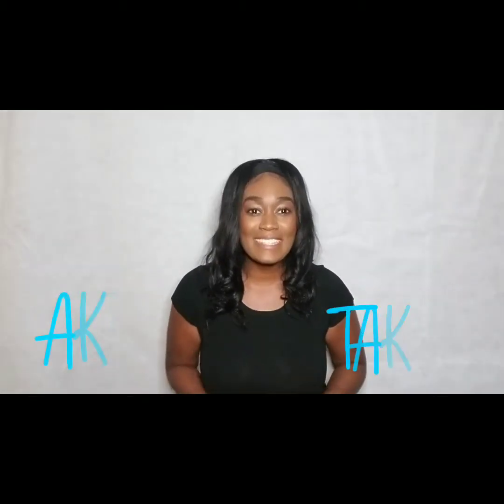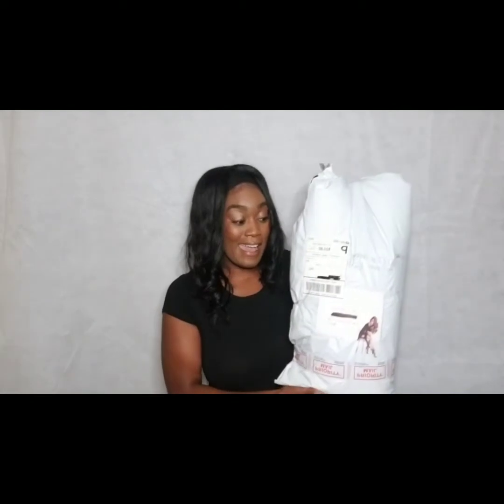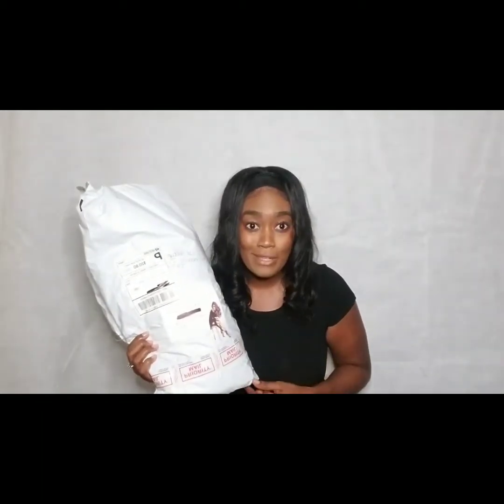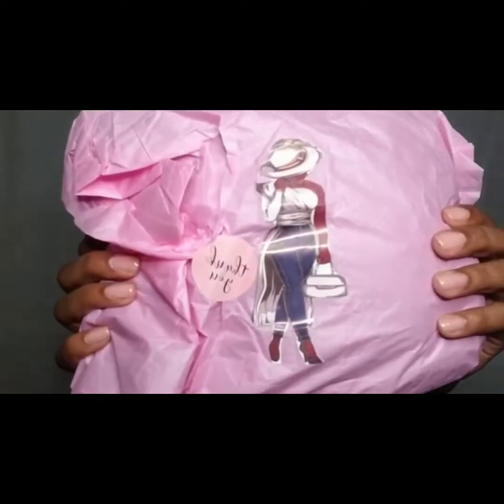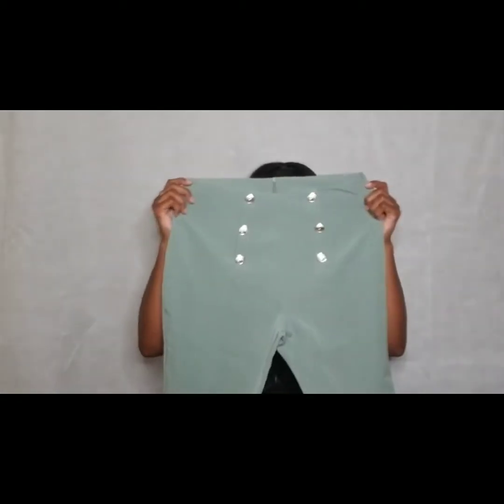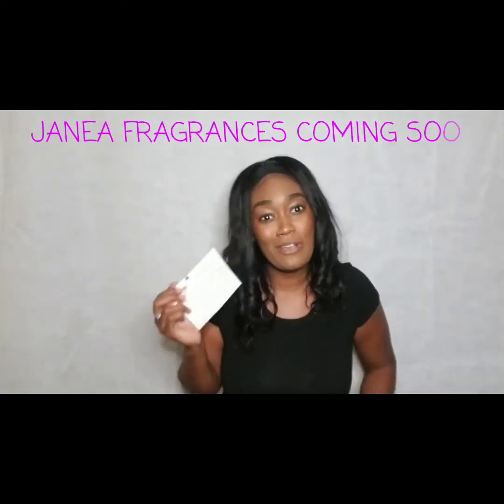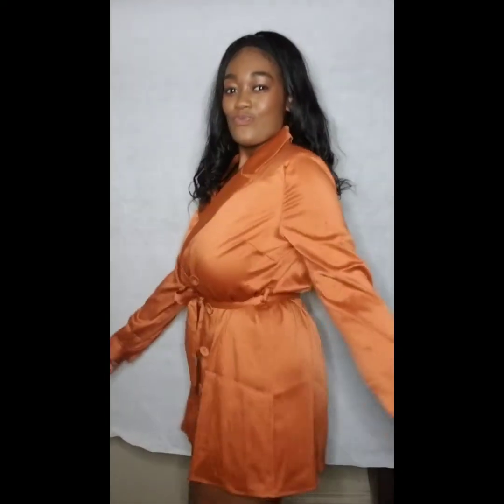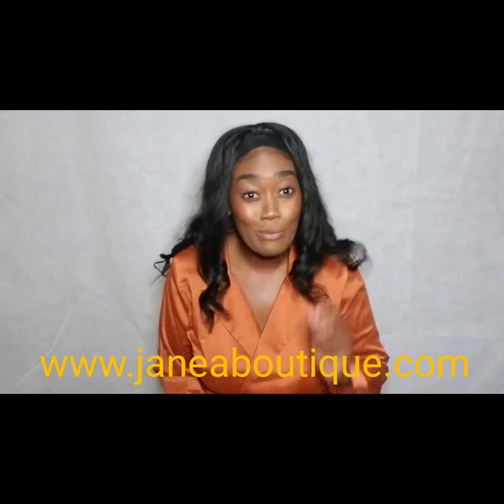JANEA Boutique Review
Here's what I think after shopping with JANEA Boutique! Check them out